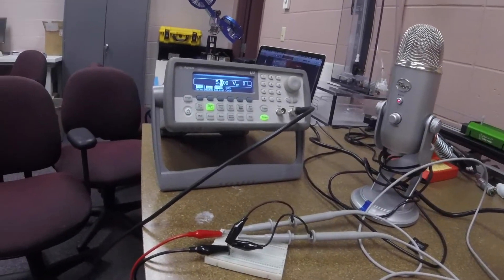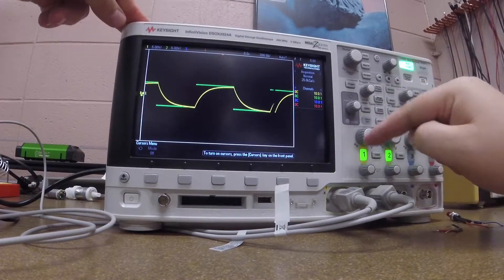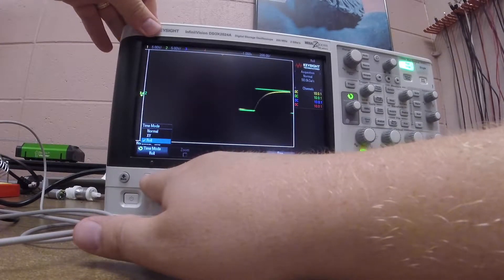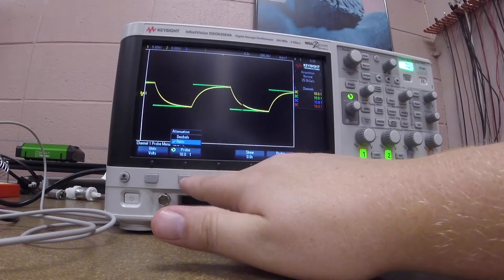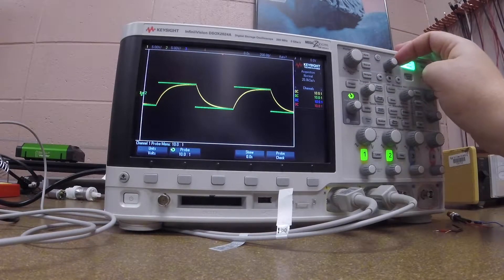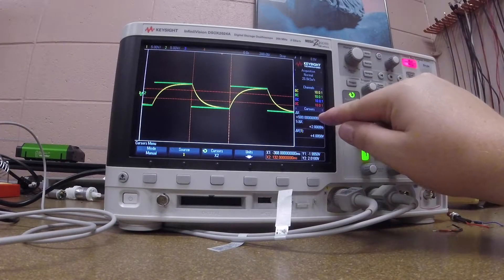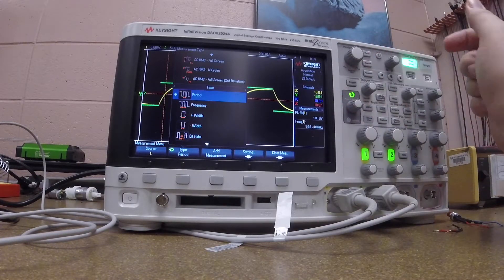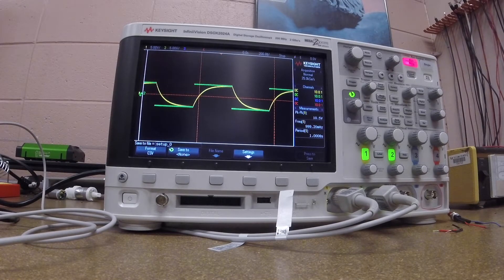Oscilloscope Basics Tutorial Update - How To Ep. 2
This tutorial covers basic functions of an oscilloscope, including scaling, measurements, and more.  The oscilloscope used is a Keysight DSOX2024A.

Connect on Twitter or Instagram